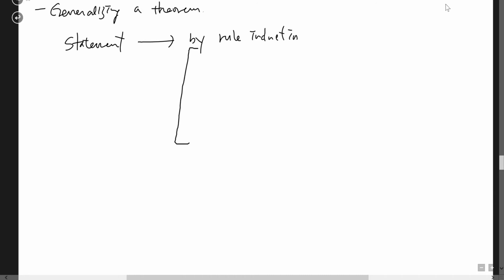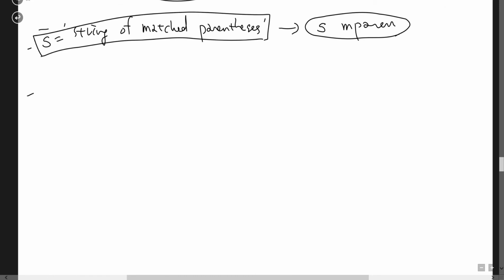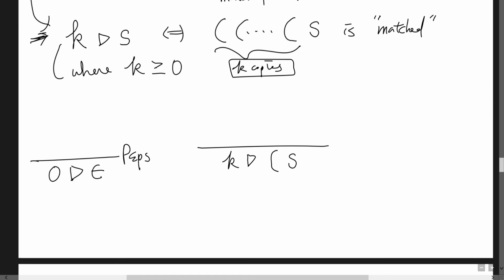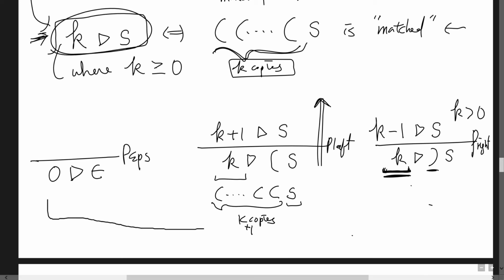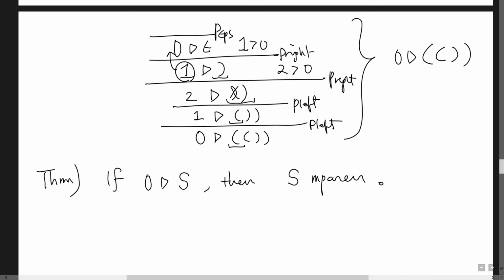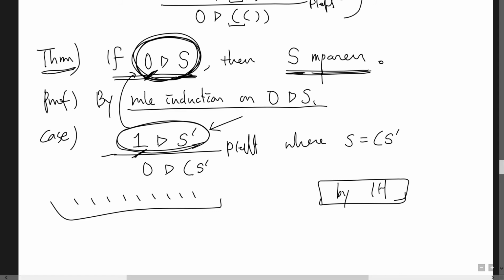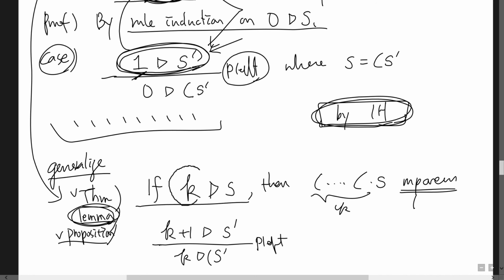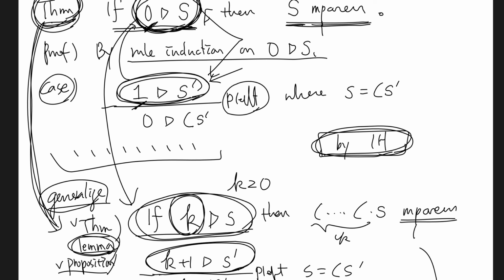cs321 inductive proof generalize